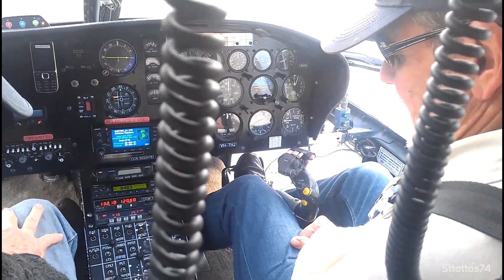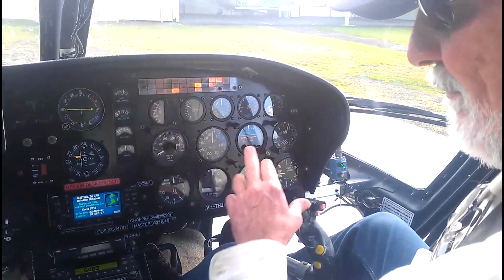Eurocopter AS350BA start up